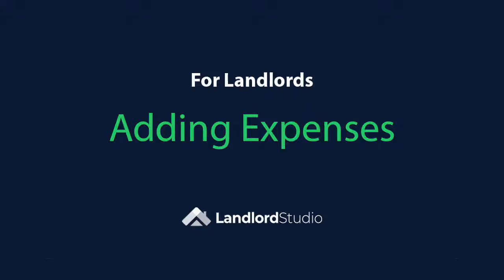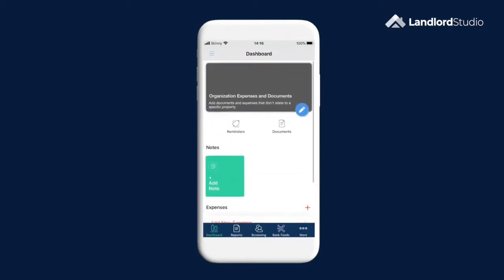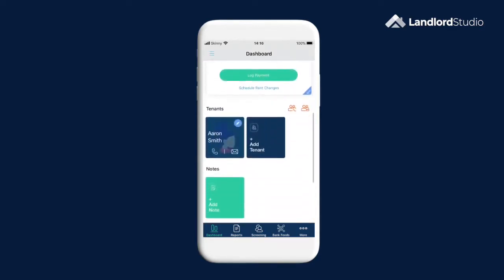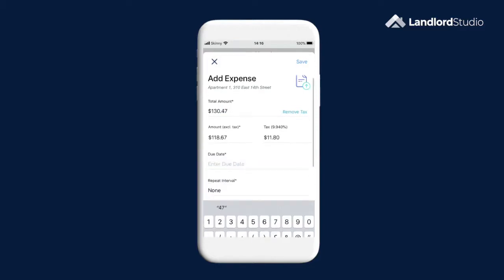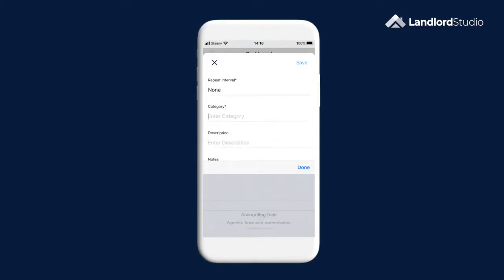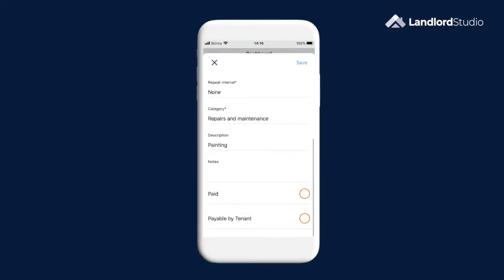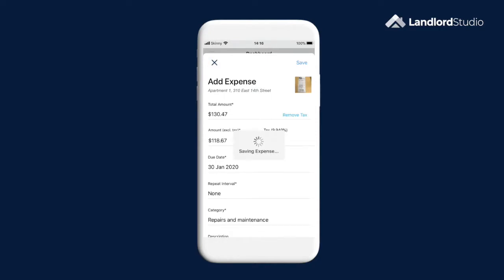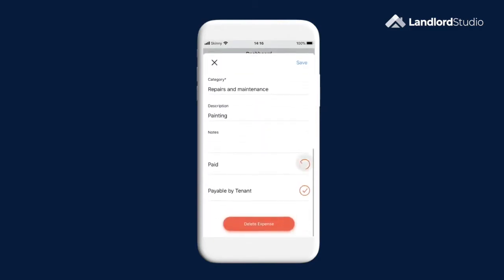Getting Started: Adding Expenses To Landlord Studio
Getting Started with Landlord Studio: An Overview